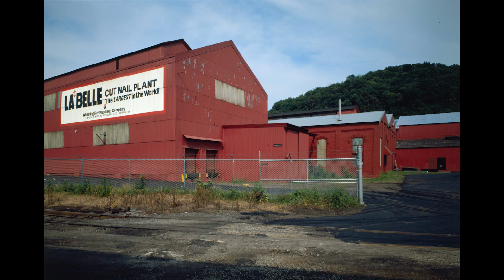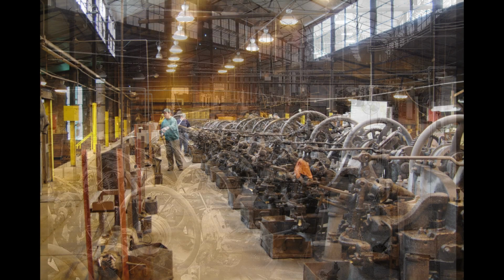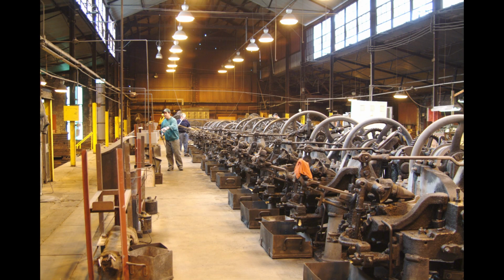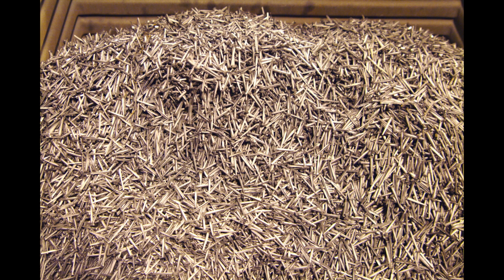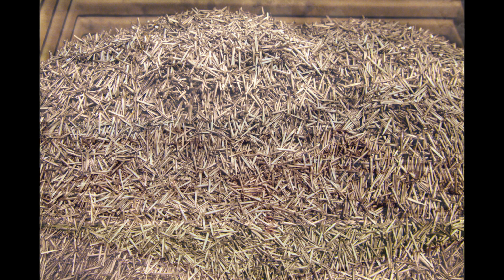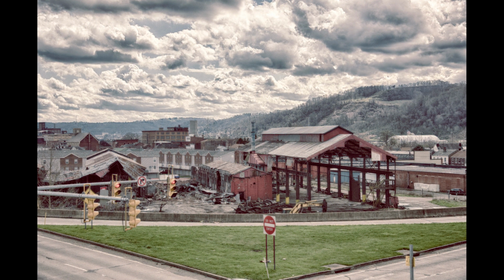Dissecting Wheeling - La Belle Iron Works Cut Nail Plant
Please Click to View the Story. This is the Seventy-forth in a series of videos of historic insights into Wheeling WV history.